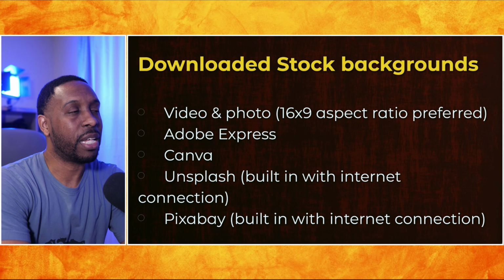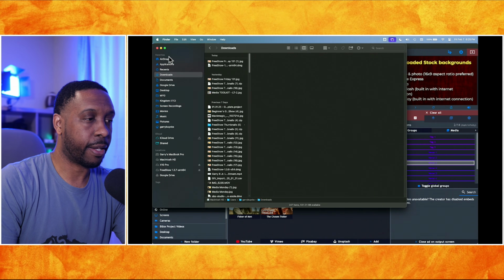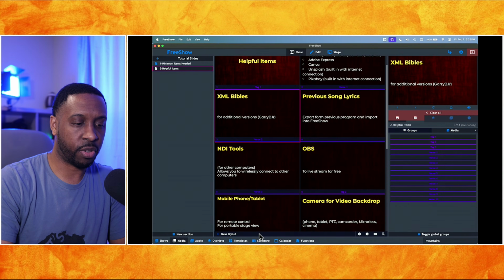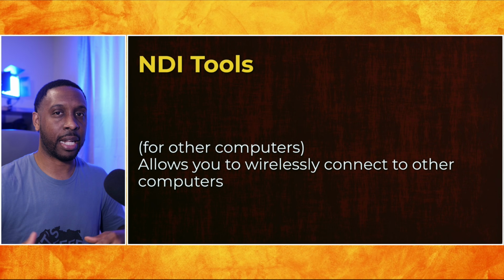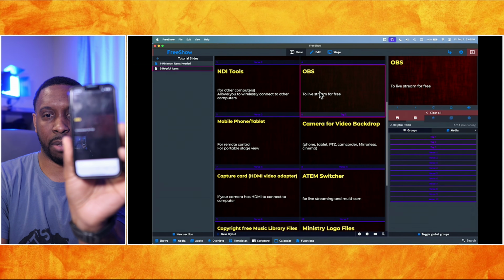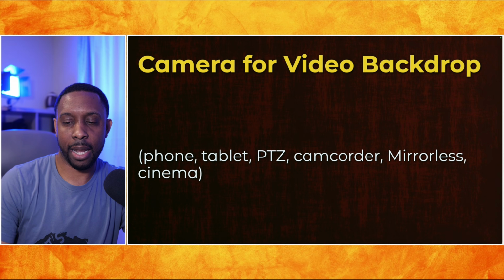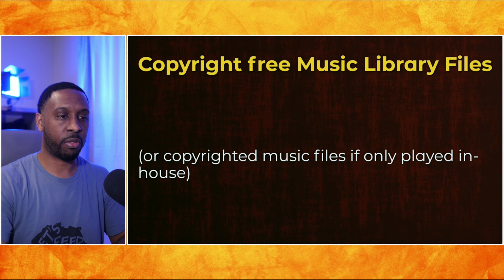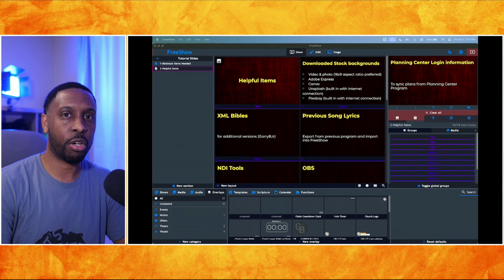Helpful Items to Get Started w/ FreeShow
The truth is that every ministry has unique needs. Some may want video backgrounds while others may want a simple black background for their lyrics and scriptures. Some may live stream while others only present in-house.  With FreeShow the choice is yours. In this video learn what items I recommend to get started with FreeShow no matter what your ministry needs are.